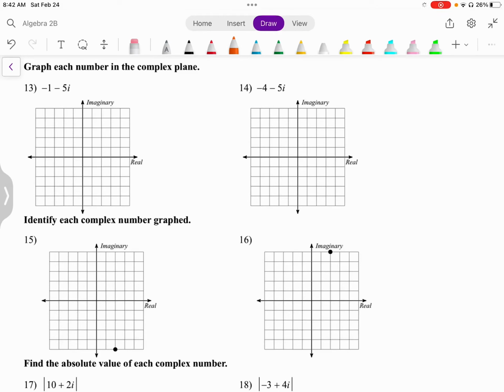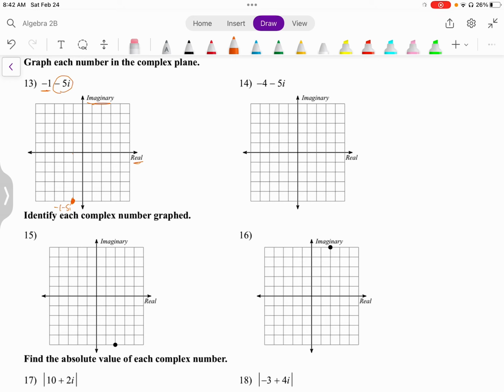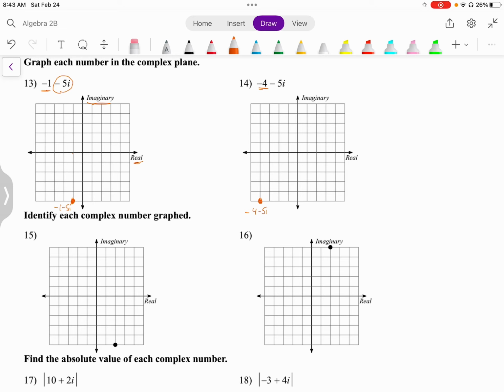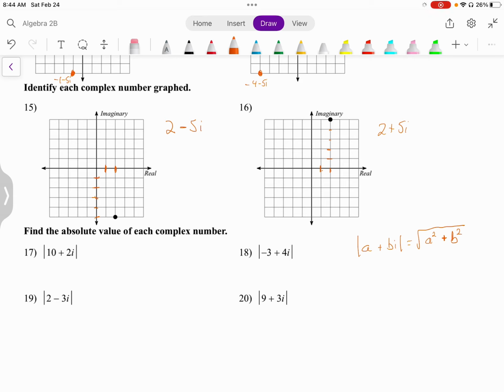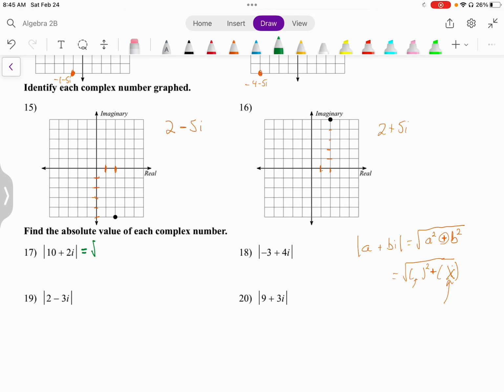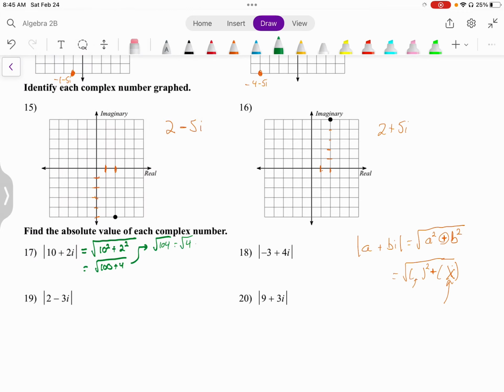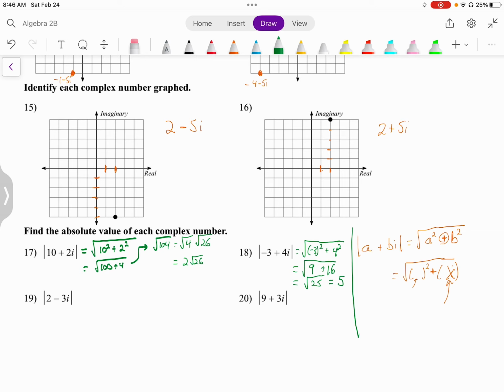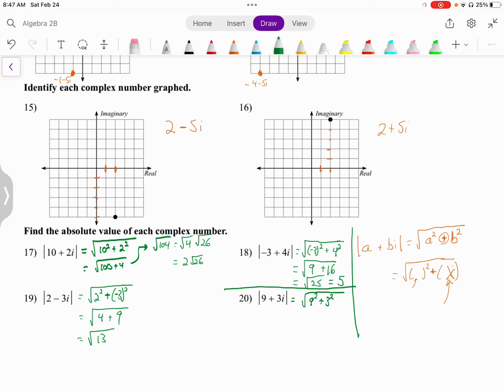Algebra 2 5.4 to 5.5 Quiz Review (13-20)